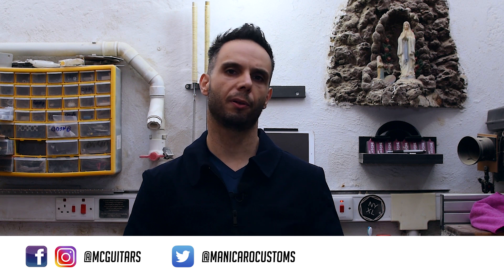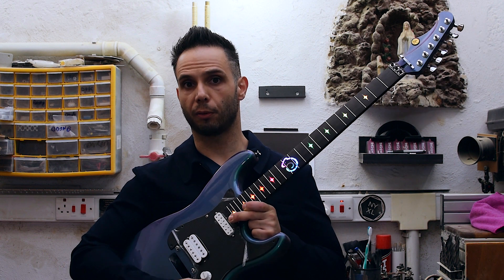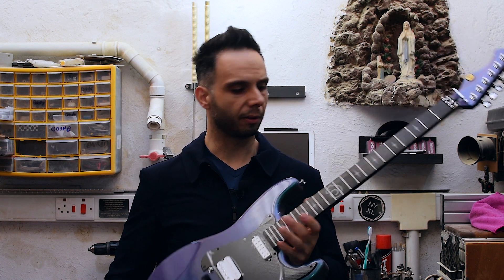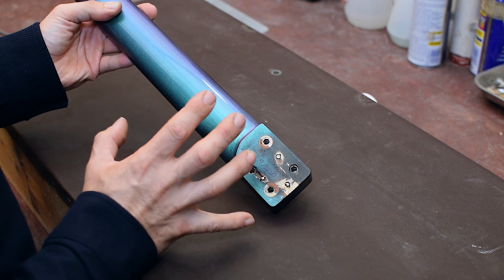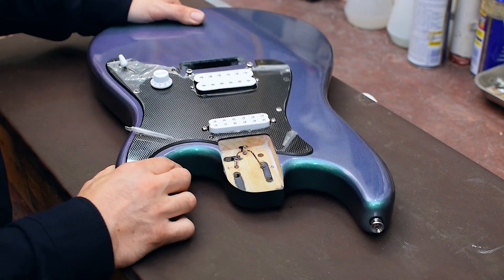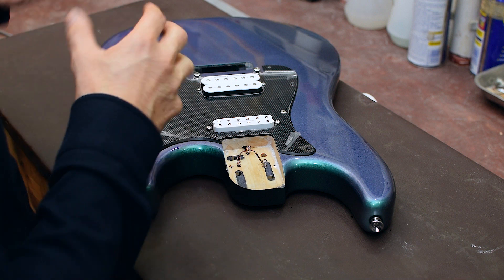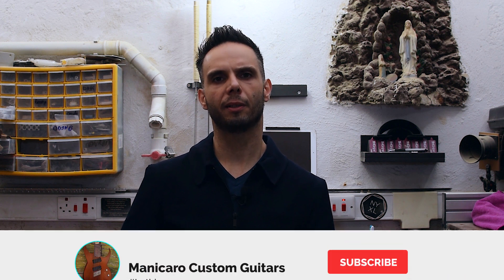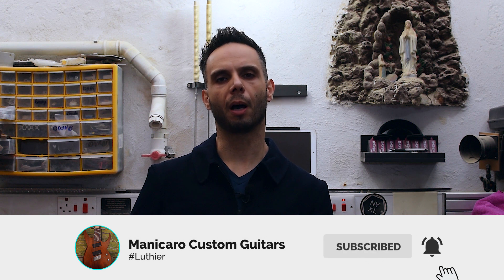LED Guitar Fretboard - Part5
Hello beautiful people! Following my success with the chameleon color-shifting paint job, I decided to do something even fancier with the neck. For a long time, I wanted to implement LED in the fretboard but not just led fret markers, I wanted to do something interactive!

This will be a part series build, and in this fifth part, I'm going to showing the connection between the neck and the guitar body.

LED Ring
LED lights
Copper Wire